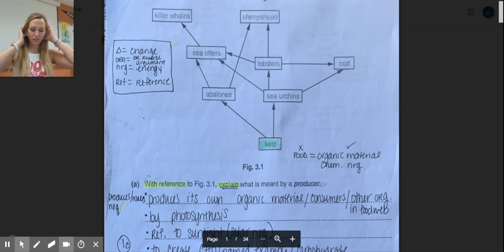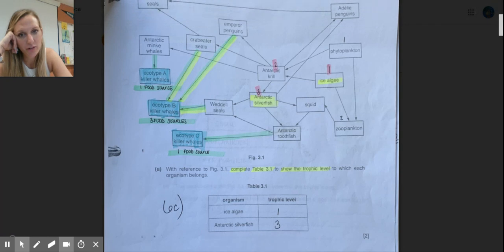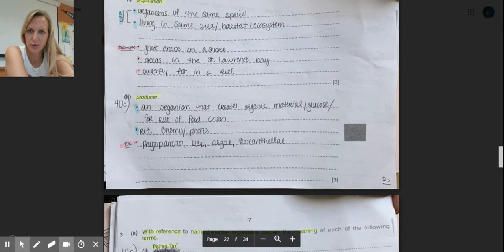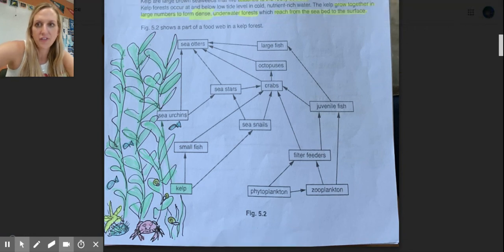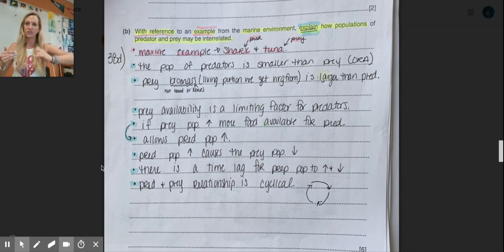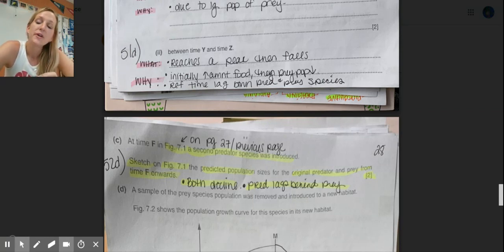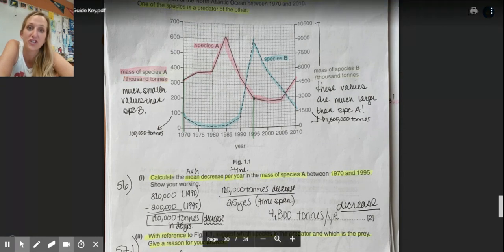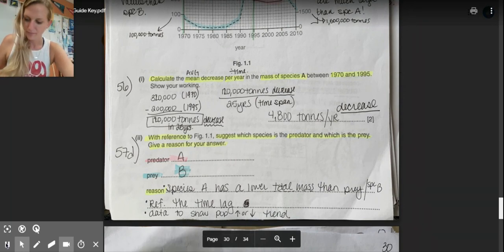Chapter 2 Study Guide Key: Learning Outcomes c & d